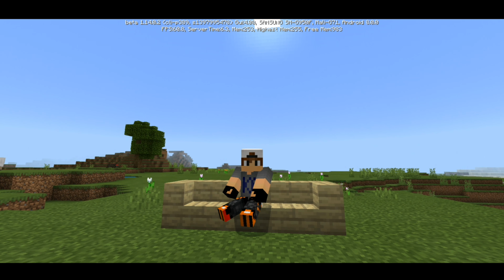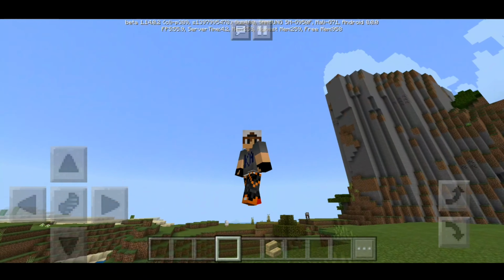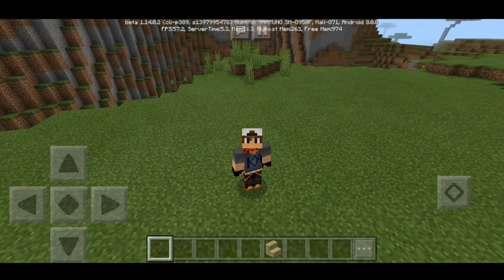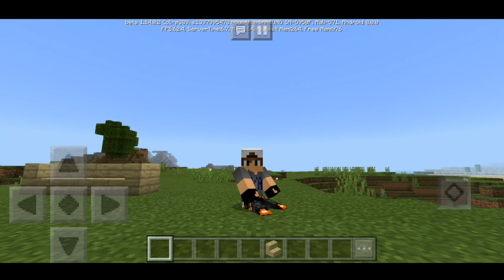MCPE 1.14 How To SIT Anywhere! | MINECRAFT PE..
Hope you guys enjoyed this Minecraft PE Video mcpe video subscribe to join my Mcpe Subscriber Realm if i used a Mcpe Shader in this video i hope you liked it and if i use a Mcpe Addon in this video i hope you liked it i love minecraft pocket edition

Mcpe
Minecraft